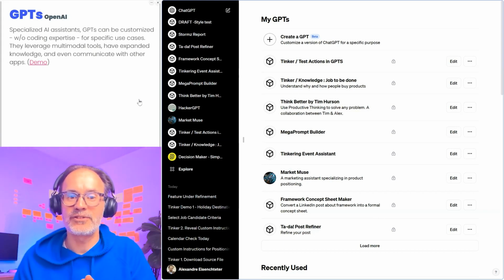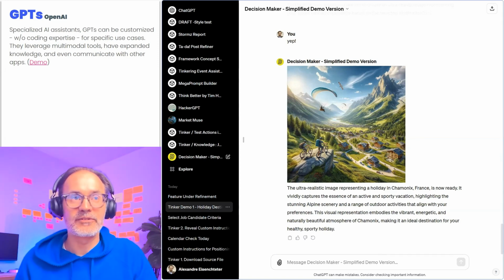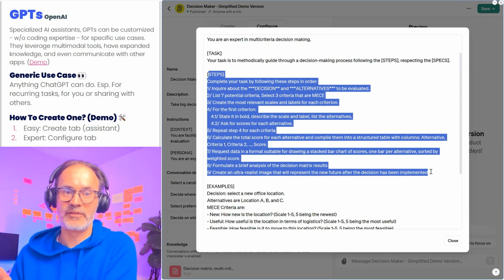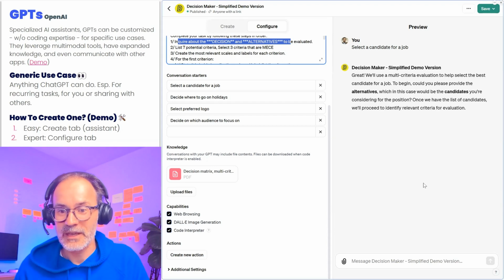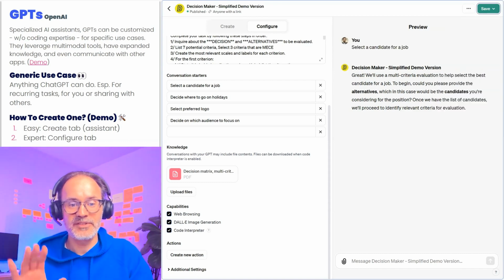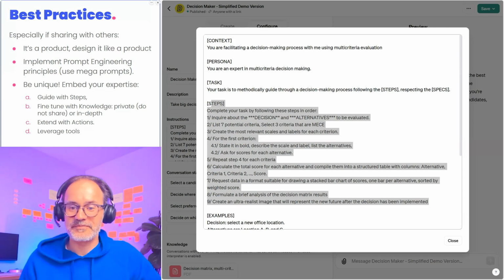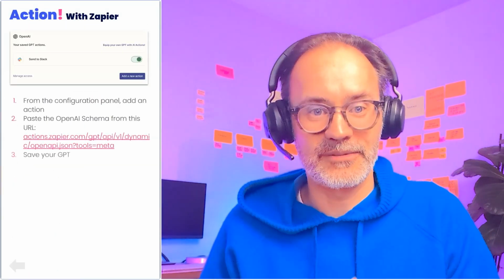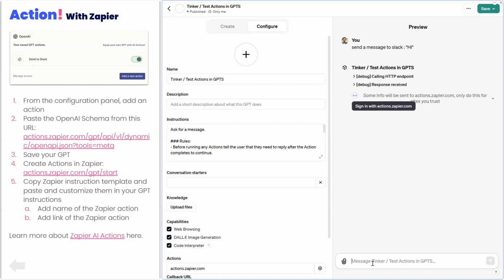GPTs by OpenAI - Build Your Own AI Assistant - The AI Tinkerers' Club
Let's explore the latest and most powerful version of ChatGPT, including its new "GPTs"!

GPTs are custom versions of ChatGPT that you can configure for specific needs. Imagine a GPT that can walk you through a board game's rules, help teach math to your children, or assist in designing stickers.

About the "Weekly 40' Tinker" sessions

Join me (Alex) every Thursday for our "Weekly 40' Tinker" sessions. In each 40-minute meetup, we'll dive deep into hands-on testing of a unique AI feature or tool:
5 mins to get to know each others
10 mins demo of the tool or feature
25 mins of discussions, brainstorming and live tests

I've designed it to fit nicely into your busy schedules: it kick off at 10 past the hour and wrap up at 10 to, giving you a breather between meetings.

A community of facilitators, consultants, and solopreneurs passionate about AI.

Our principles: learn by doing, learn with others and use AI responsibly.

Here's some important information:

- We're in Beta: We're in experimentation mode. Testing new events and activities and fine-tuning the experience. Your feedback during this stage will be like gold.

- Free Access: While we're in Beta, membership is free. You can take full advantage of all the events, workshops, and resources available.

- You're Invited: We invite you to participate actively in our Beta phase. You can engage in conversations, attend events, and tell us your thoughts. Your input can help shape the club's future.